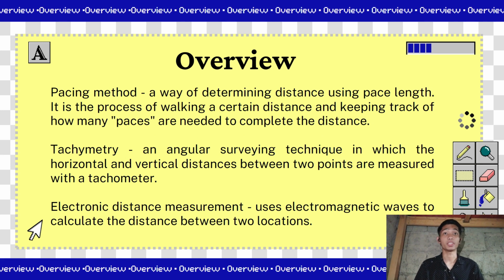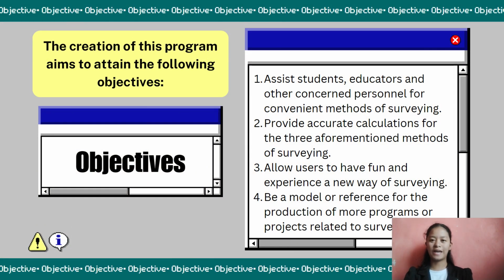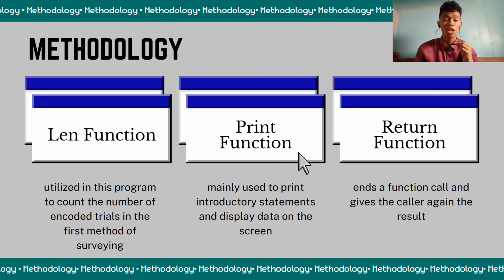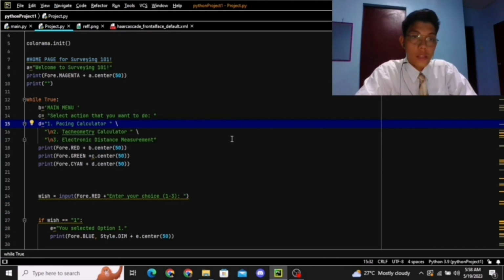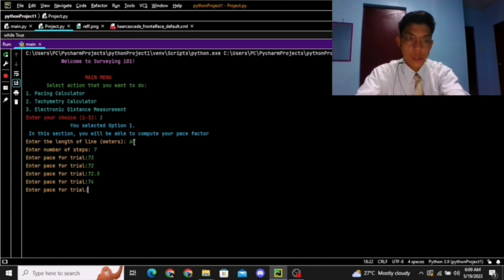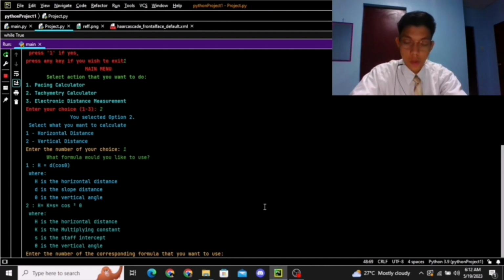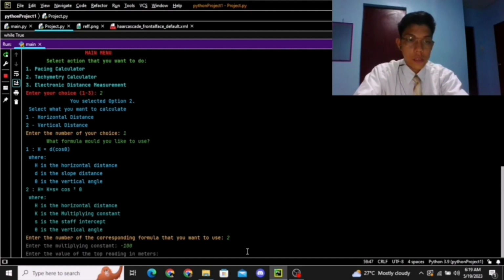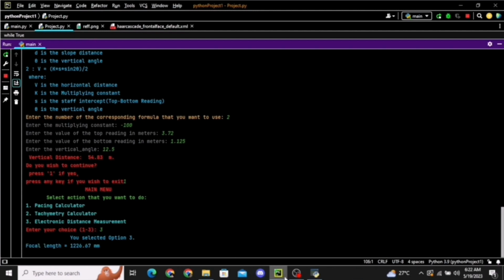Computer Programming BSCE - 1206 Group 8 Surveying 101!